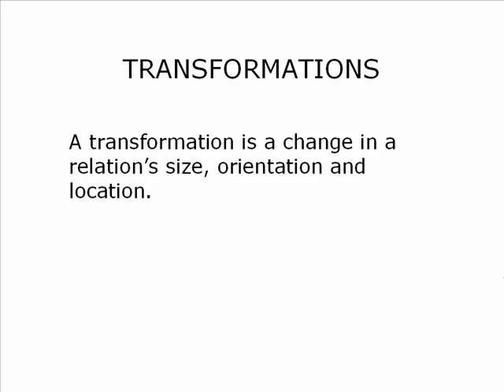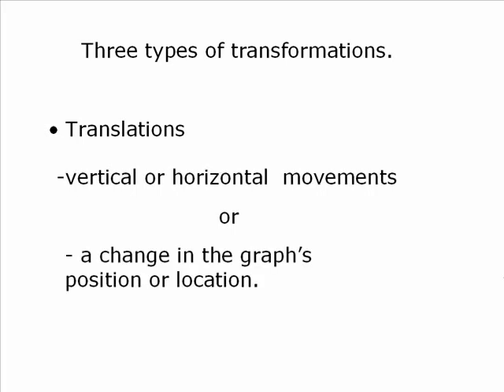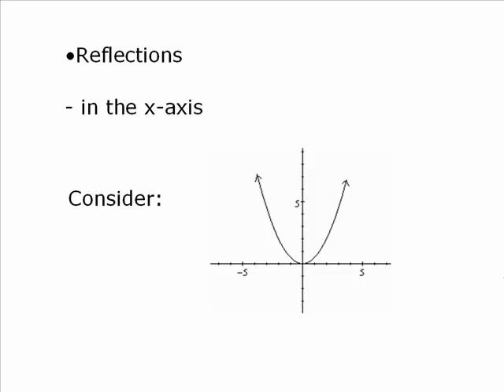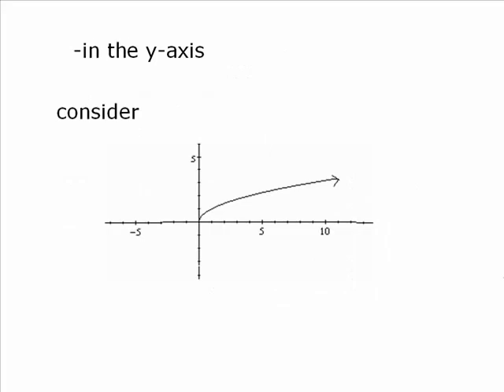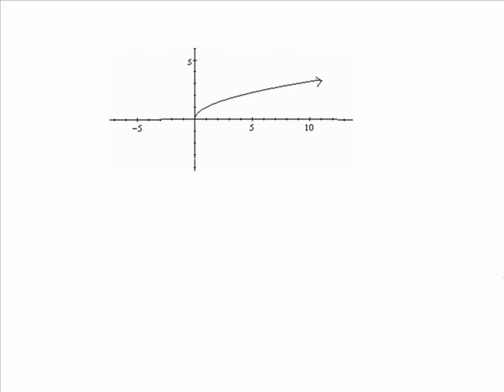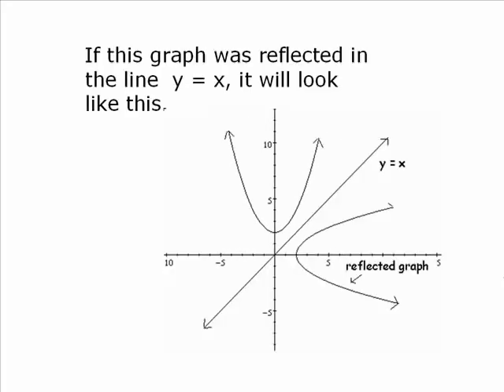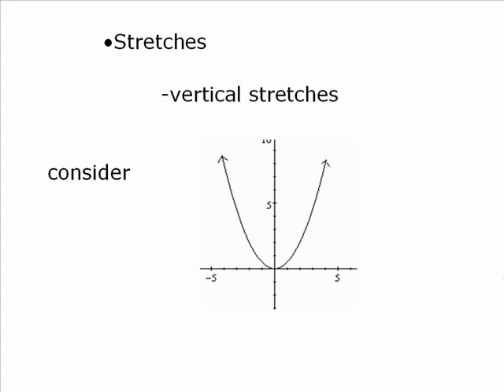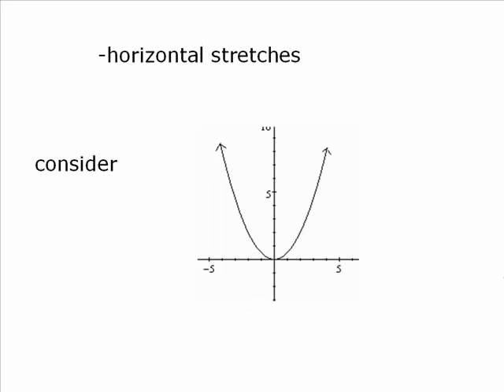Transformations of Functions - Overview